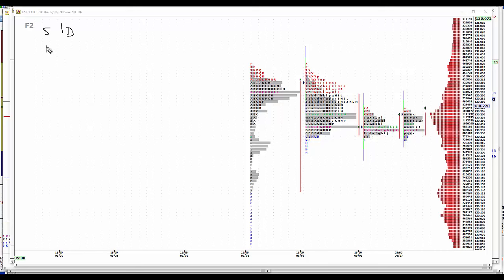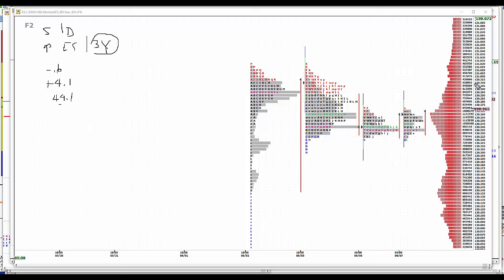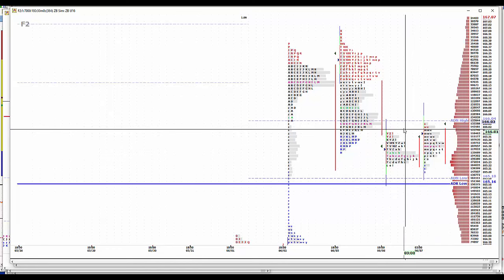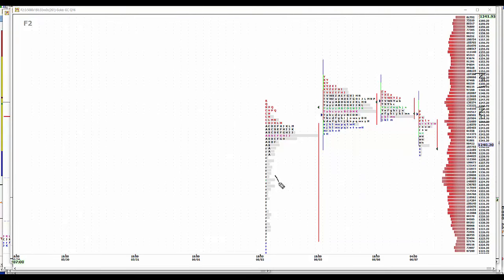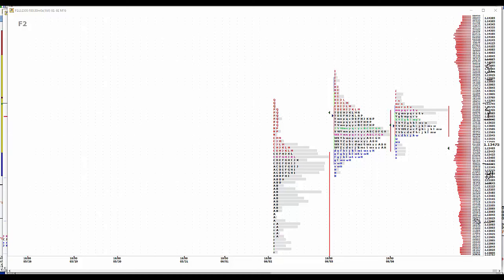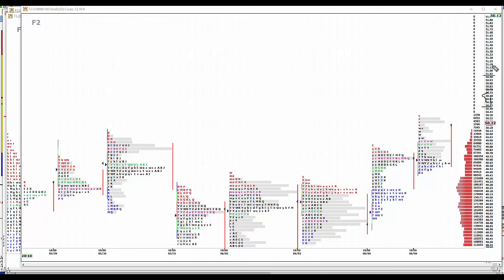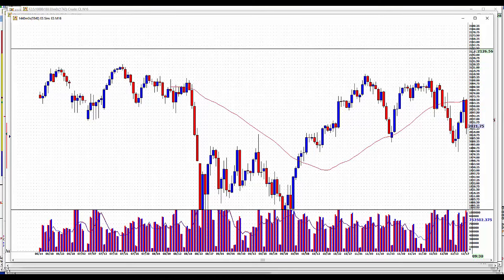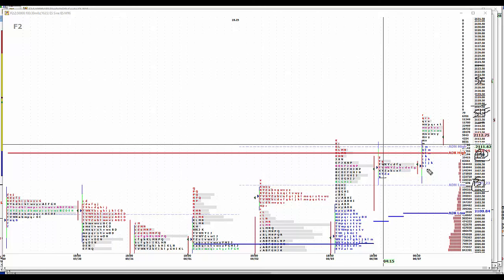6-07-16 CNFT AM Commentary